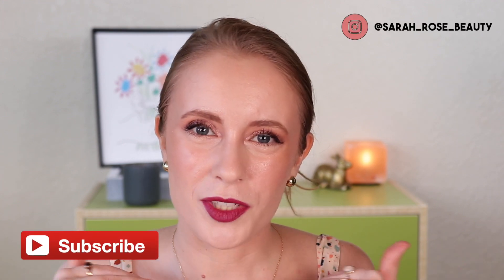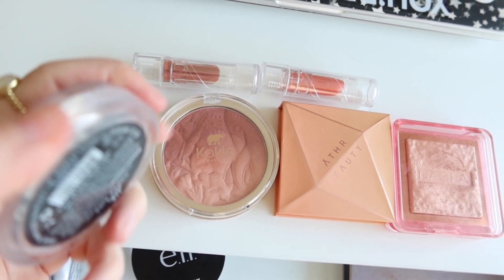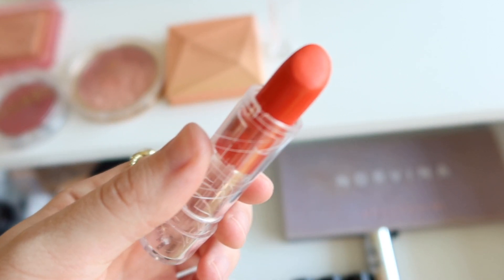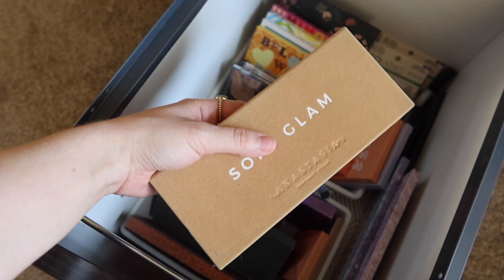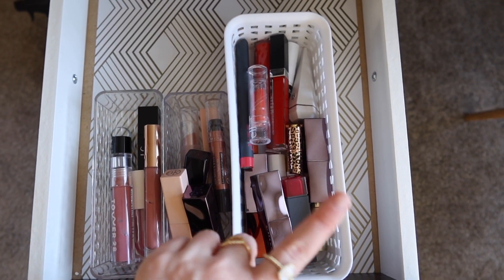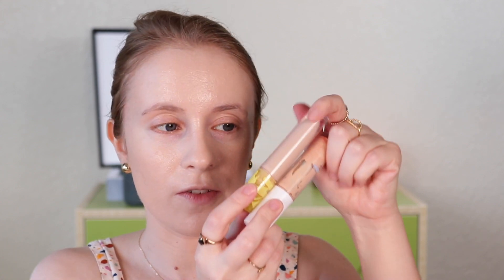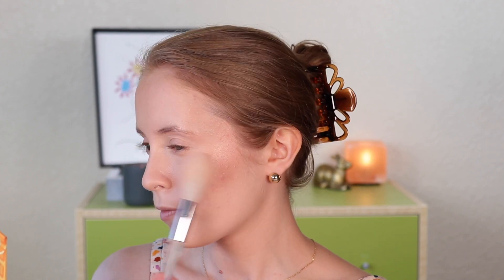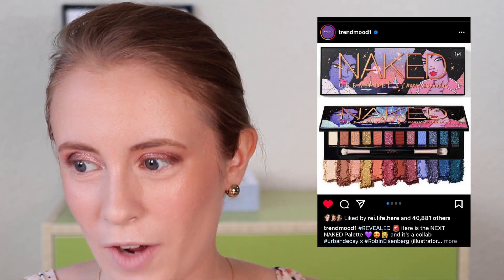Early-Fall Everyday Makeup Drawer 🍂 Shop My Stash Sept. 2022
We are getting closer and closer to REAL fall weather so I wanted to switch out my current everyday makeup drawer with some early-fall inspired products from my collection. I love doing this as a way to appreciate the makeup I already own!

☁ PRODUCTS MENTIONED ☁

***link to my desk

⊛ elf srsly satin lipstick (nectar & persimmon)

⊛ *urban decay stoned vibes palette

⊛ bh cosmetics belgian waffle face palette

⊛ Tank top: thrifted Madewell
⊛ Jewelry:

☁ FAQ ☁

☁ ABOUT ME ☁

☁ CRUELTY FREE ☁